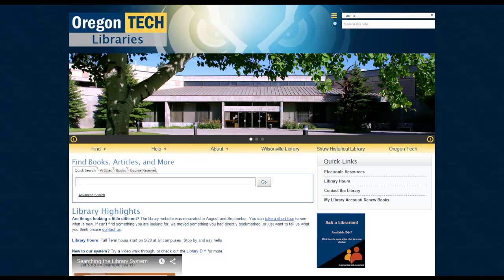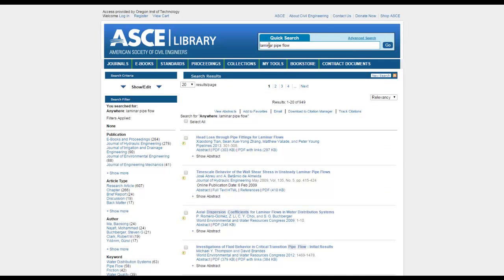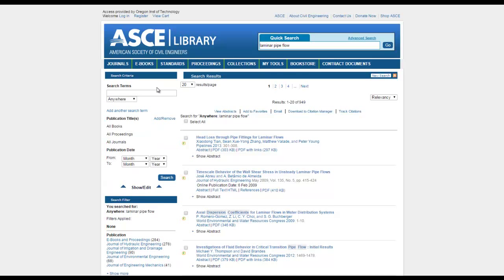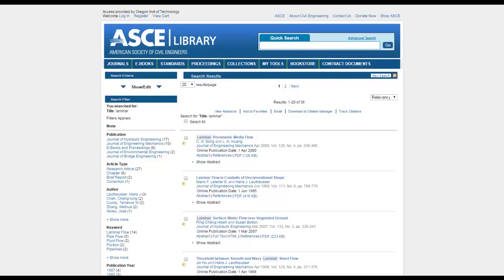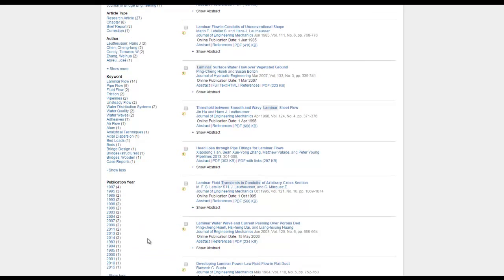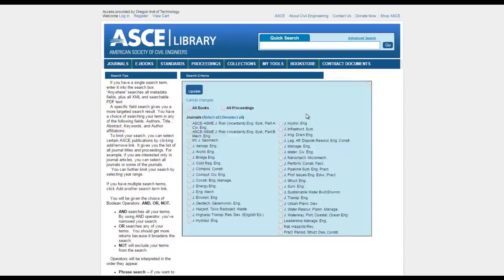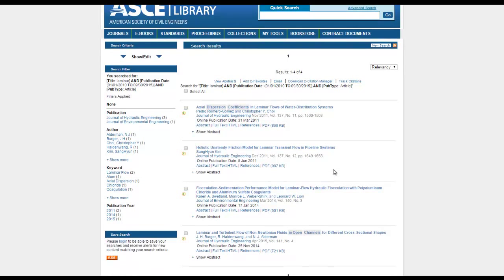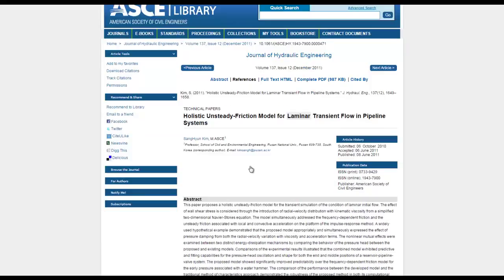ASCE tutorial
A brief introduction to using ASCE Library